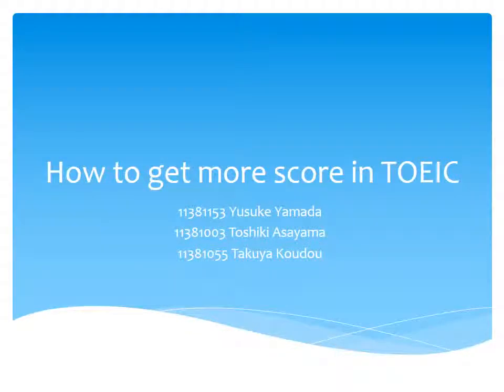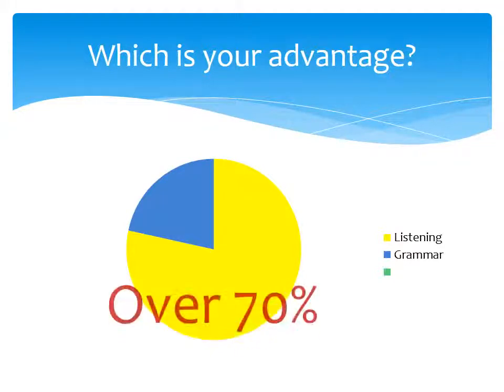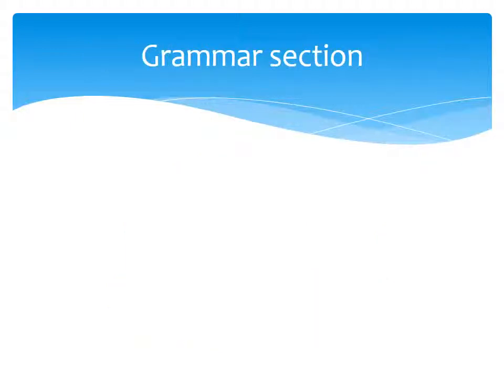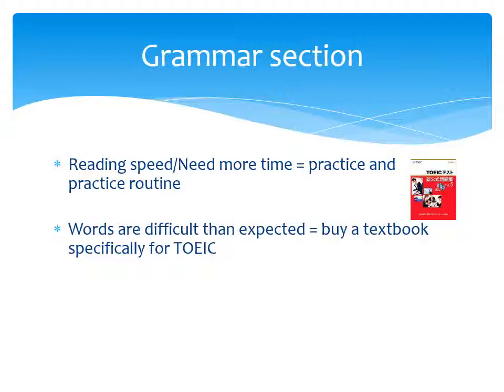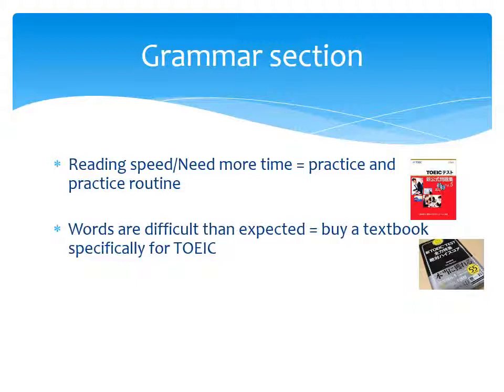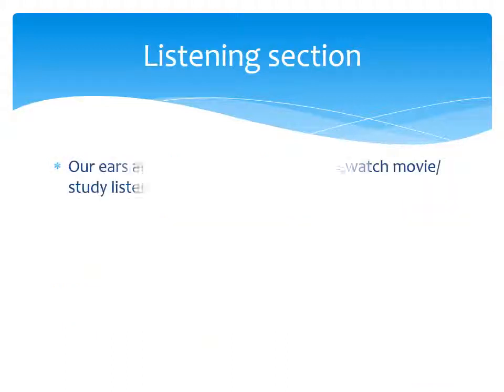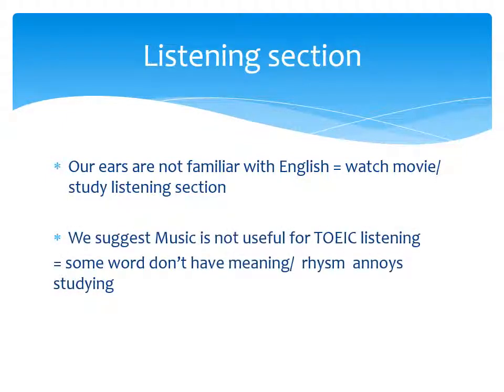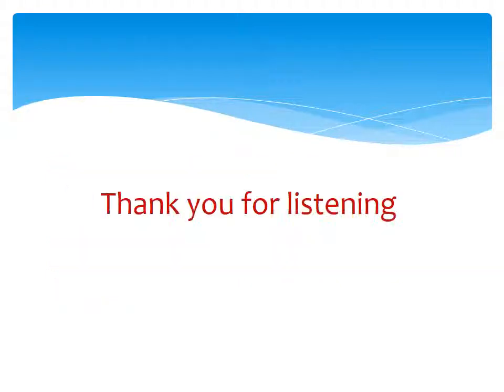How to improve your TOEIC score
Advice for getting a higher score on the TOIEC.